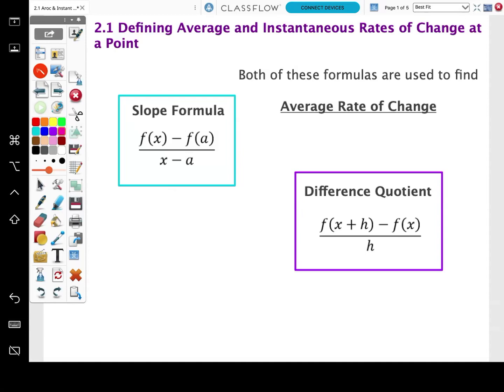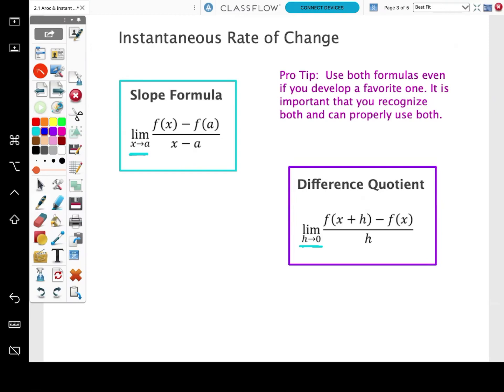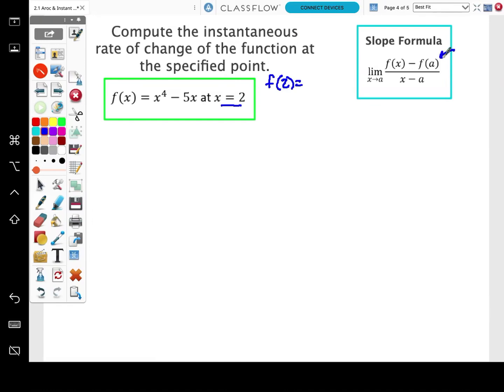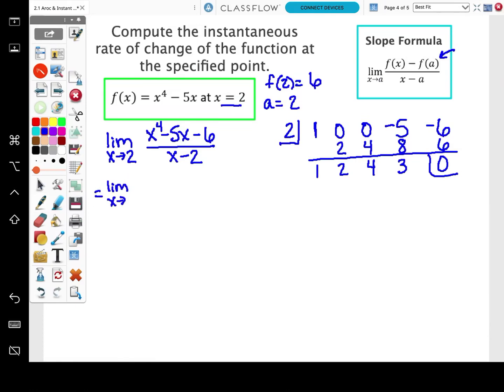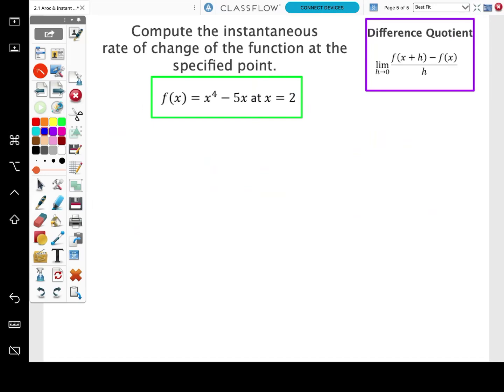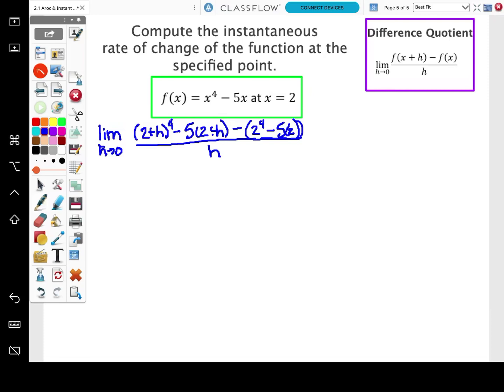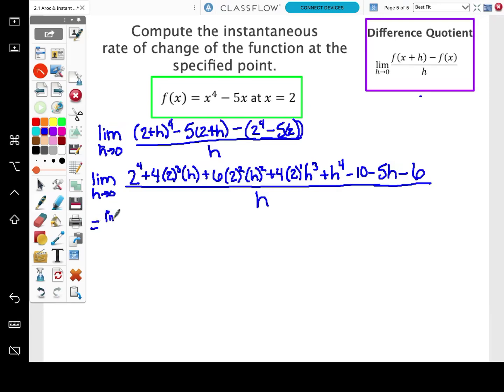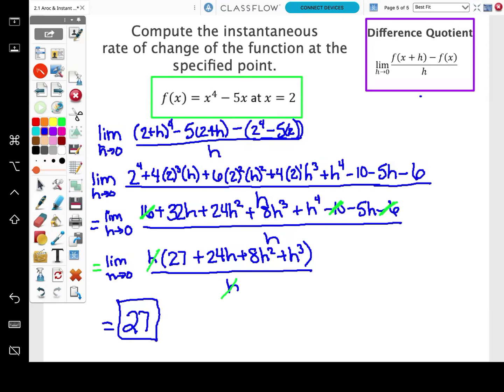2.1 Avg and Instantaneous Rate of Change (AP Calc)